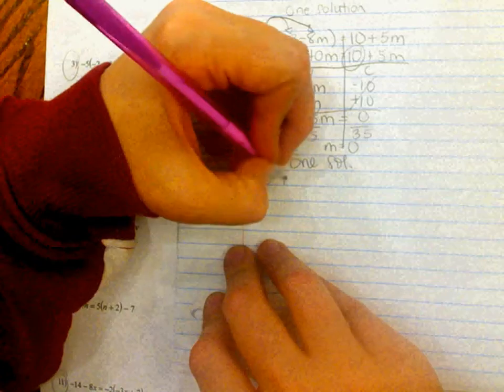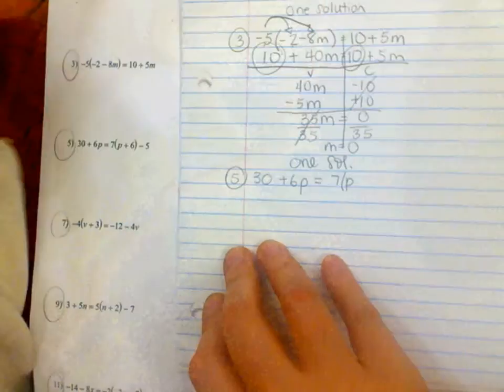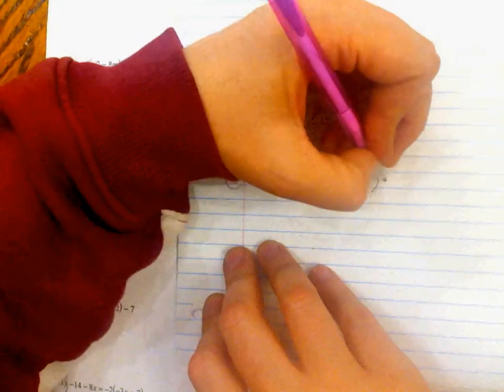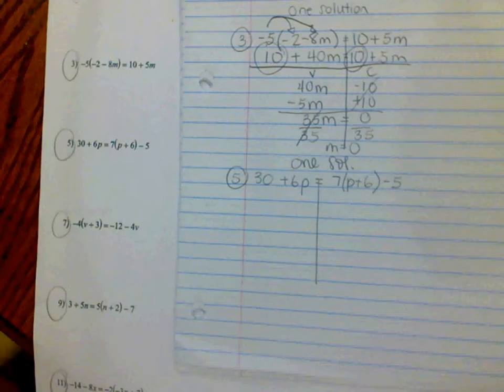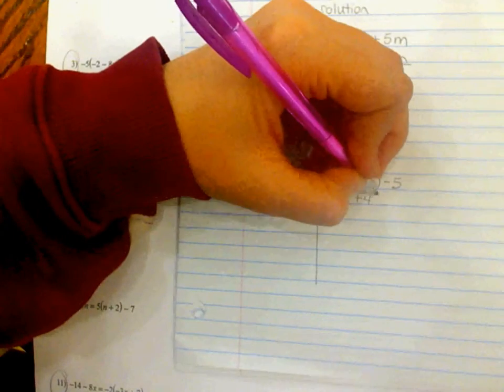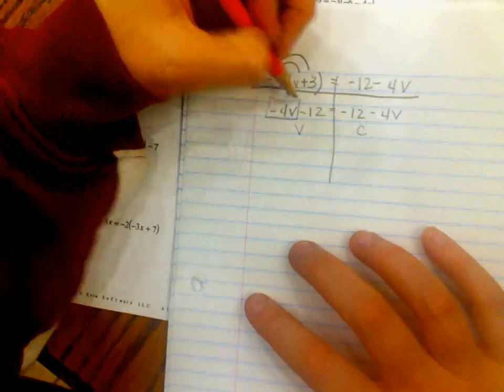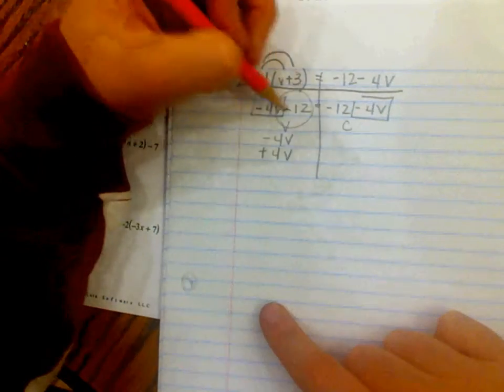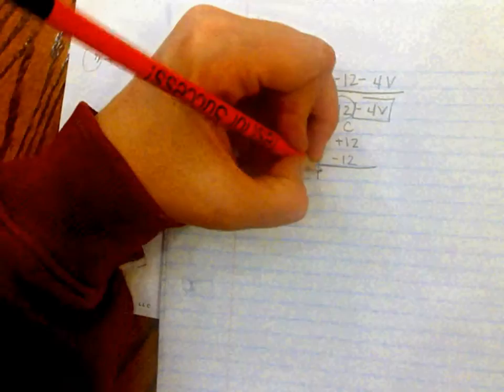Thanksgiving Packet page 2